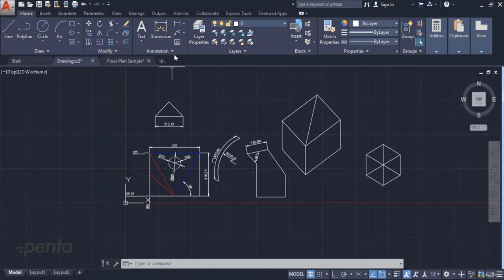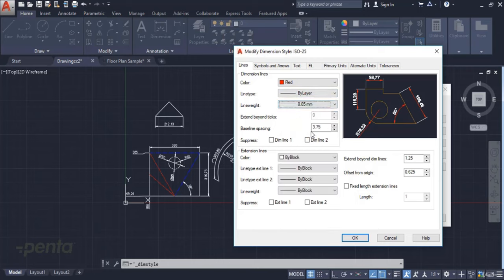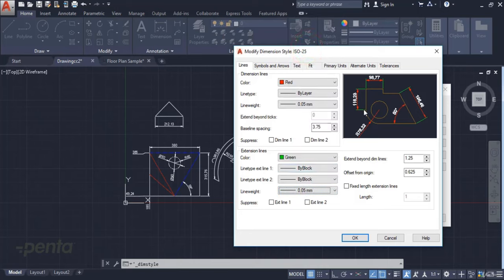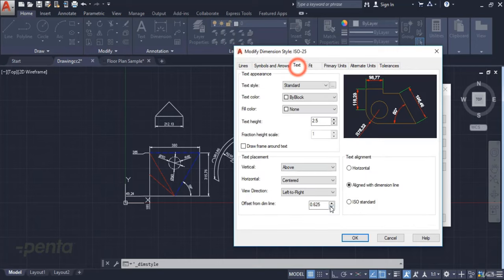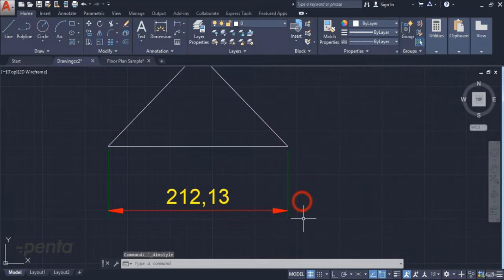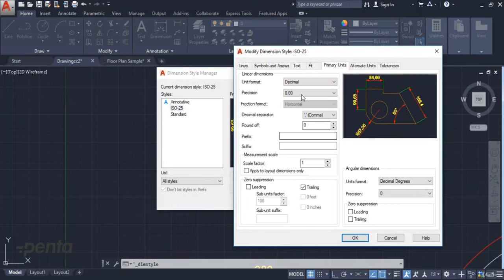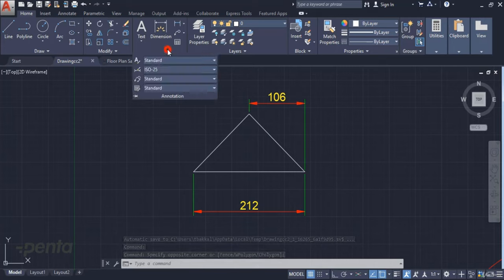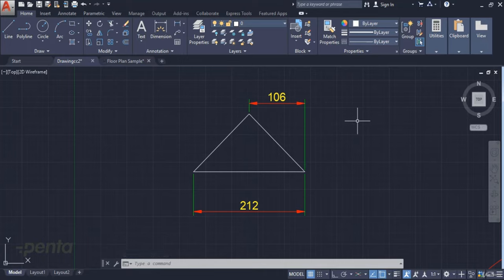70 Dimstyle AUTODESK AUTOCAD 3D DRAWING TECHNIQUES